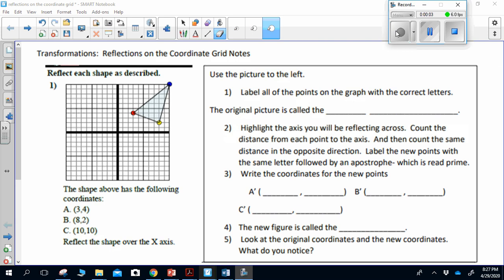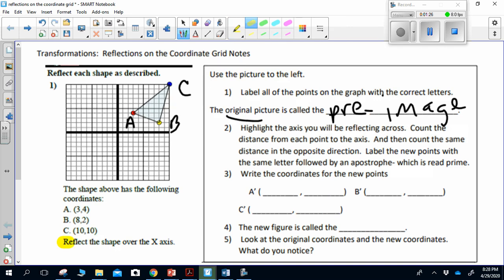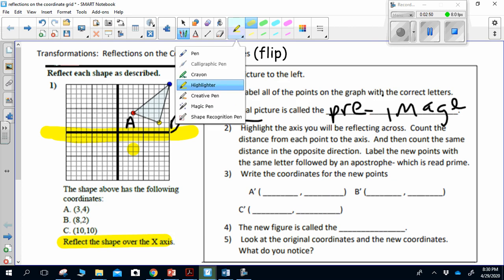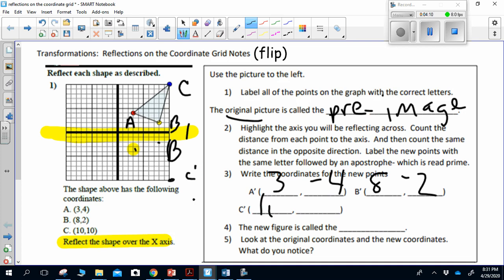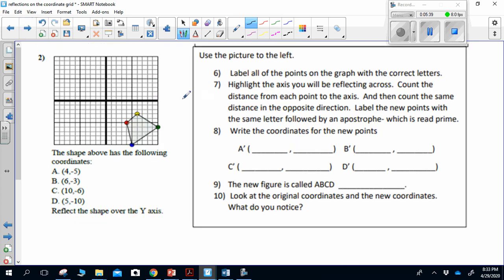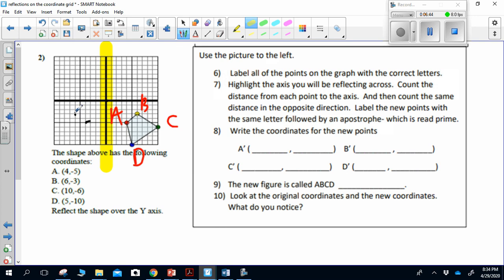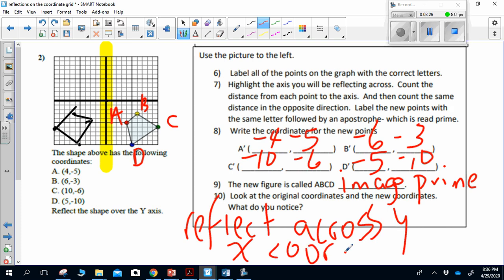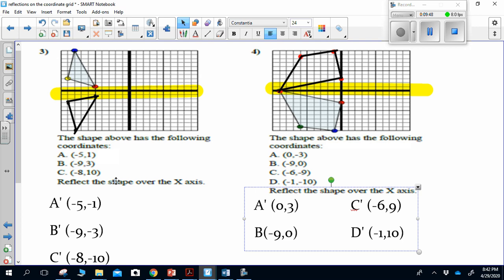reflection on the grid